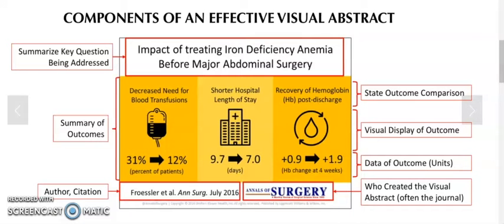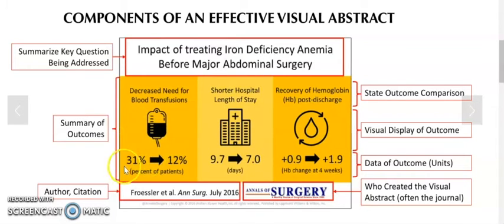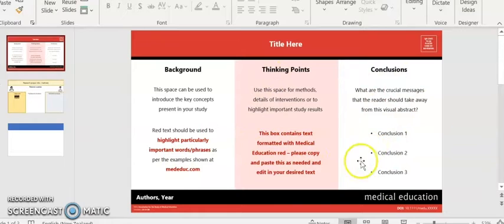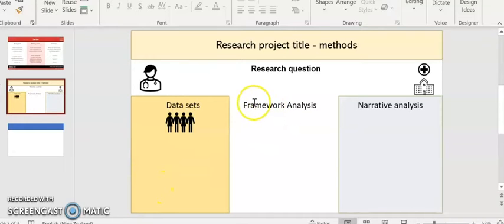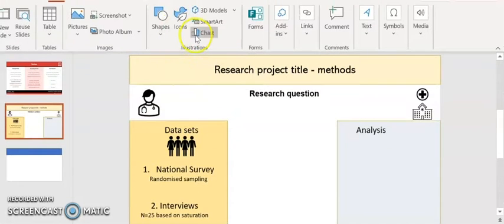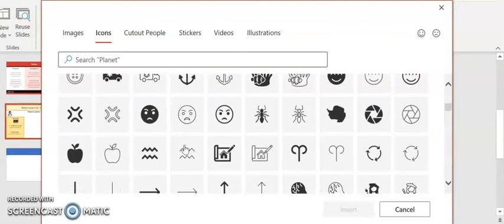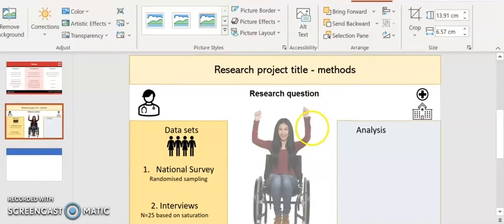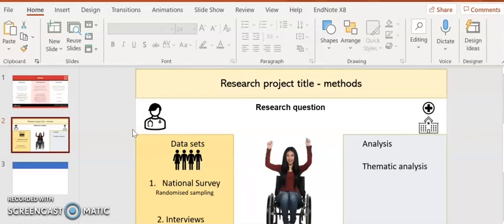How to make a visual abstract to improve clarity in your academic outputs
Here I explore how you could use the visual abstract as a medium for enhancing clarity of your research methods. I also cover the basic components of a visual abstract.